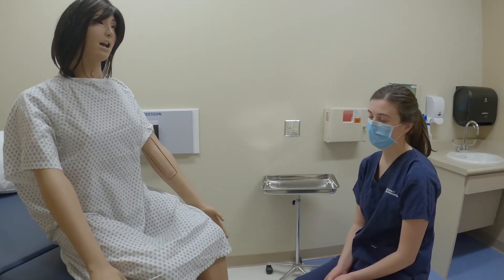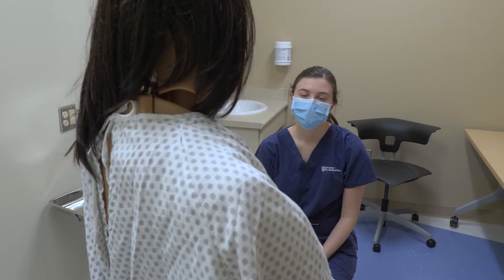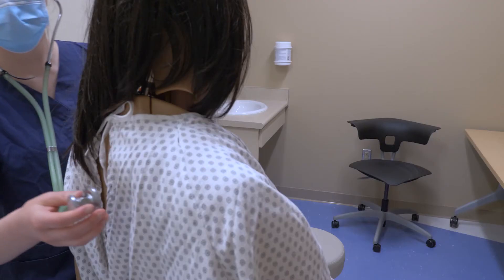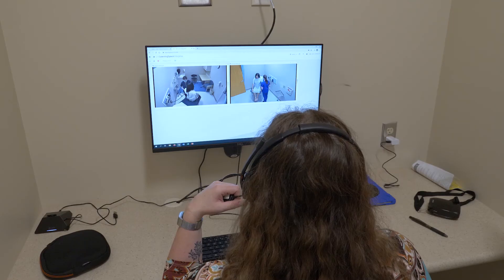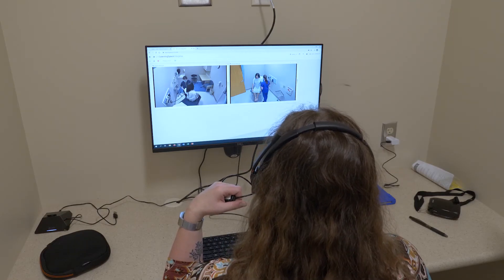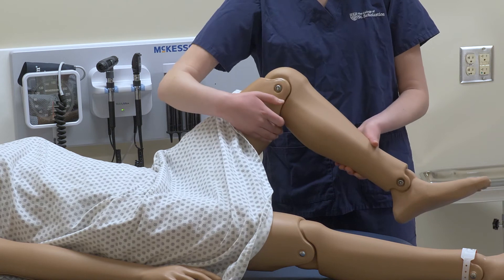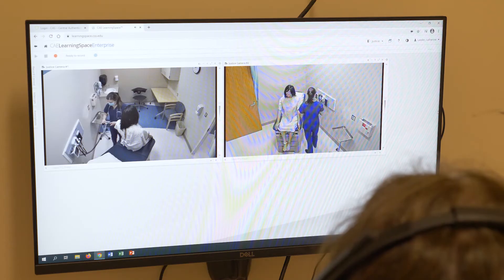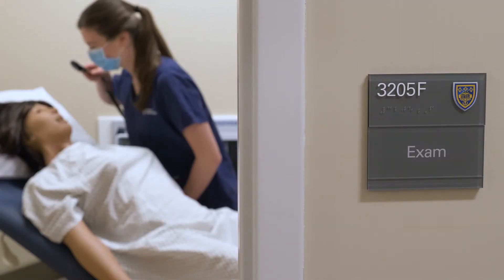The College of St. Scholastica School of Nursing Skills and Simulation Spaces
Take a tour of The College of St.Scholastica’s state-of-the-art nursing simulation and skills spaces. Simulation is used as a teaching strategy for graduate and undergraduate nursing students. Students will have the opportunity to learn more about care in the ambulatory care setting and the acute care setting. Mannequin and Standardized Patient Simulation are also used as teaching tools. To learn more about nursing education at St. Scholastica, visit css.edu/nurse.